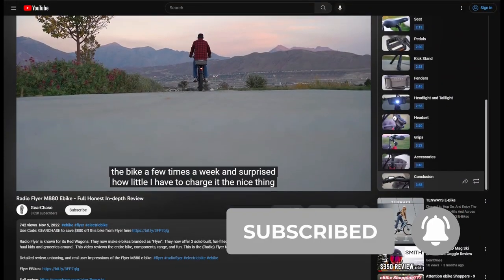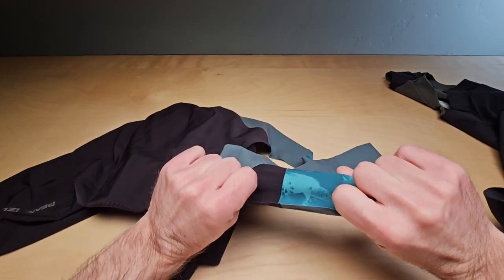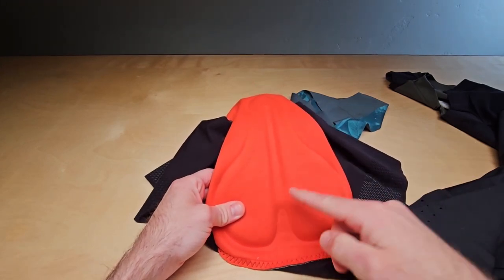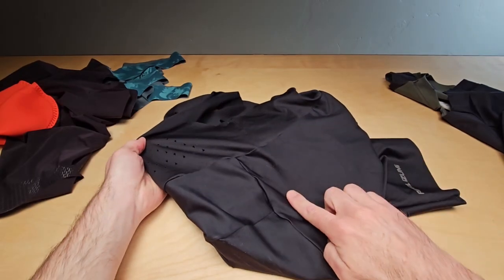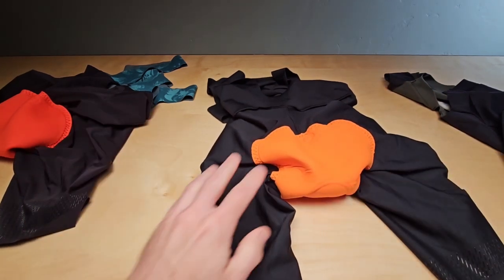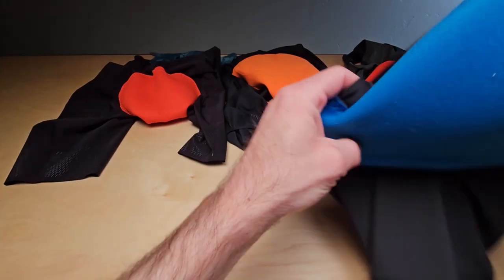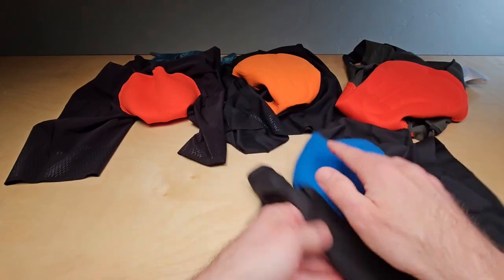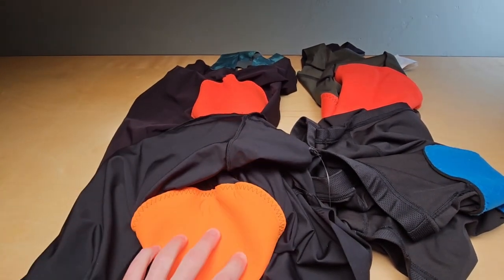Pearl Izumi PRO vs Attack vs Expedition Bike Bib Shorts [Explained]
Pearl Izumi has a lot of different Bike Bibs and Shorts, We brake down the different offerings to help you decide what cycling bib or shorts are best for you.

Description:
In this highly informative video, we dive deep into the world of cycling bib shorts by Pearl Izumi, a renowned brand trusted by cyclists worldwide. If you're looking for the perfect bib shorts but are confused between the Pearl Izumi Pro, Attack, and Expedition models, you've come to the right place!

Join us as we compare and contrast these three exceptional bib shorts, highlighting their unique features, materials, and performance capabilities. Whether you're a professional rider, a dedicated enthusiast, or an adventurous explorer, we'll help you make an informed decision to find the ideal bib shorts that suit your specific needs.

🔵 Pearl Izumi Pro Bib Shorts:
Known for their cutting-edge technology and top-tier performance, the Pro bib shorts offer an impeccable fit and ultimate comfort. With advanced moisture-wicking fabrics, seamless construction, and a race-ready design, these shorts are engineered for speed and efficiency. Discover the features that make the Pro bib shorts a top choice for serious cyclists seeking maximum performance.

🟡 Pearl Izumi Attack Bib Shorts:
Designed to strike a balance between performance and affordability, the Attack bib shorts deliver an impressive blend of comfort, durability, and functionality. We'll explore their key attributes, including the moisture-managing Select Transfer fabric, multi-density chamois padding, and an anatomic 8-panel design. Find out how the Attack bib shorts excel in delivering exceptional value without compromising on quality.

🟢 Pearl Izumi Expedition Bib Shorts:
If you're an adventure-seeking cyclist who craves durability and versatility, the Expedition bib shorts are purpose-built for you. These rugged shorts are crafted to withstand the rigors of off-road and long-distance cycling. We'll delve into their durable fabrics, strategic paneling, ample storage options, and integrated liner shorts, designed to enhance your comfort and convenience during extended rides.

Whether you're a road racer, a recreational cyclist, or an off-road explorer, our detailed analysis of the Pearl Izumi Pro, Attack, and Expedition bib shorts will provide you with the knowledge you need to make an informed choice. Join us as we explore their unique features, discuss user experiences, and offer expert advice to help you select the perfect bib shorts for your cycling adventures.

Get ready to elevate your cycling experience with Pearl Izumi bib shorts!